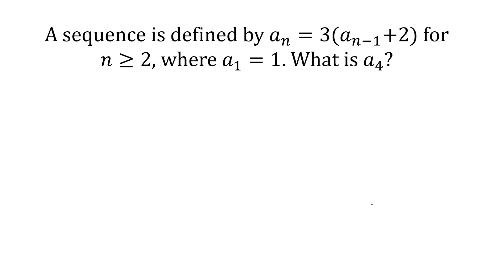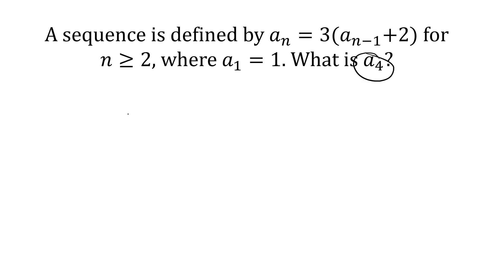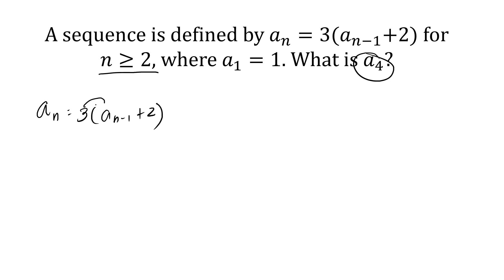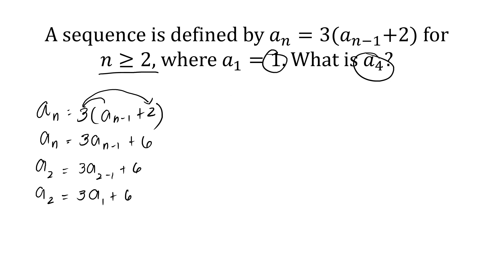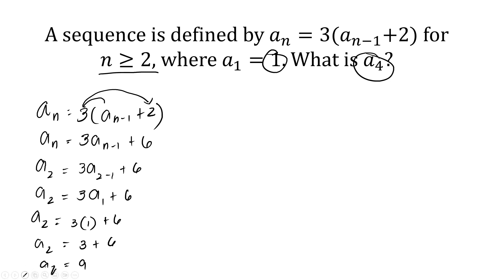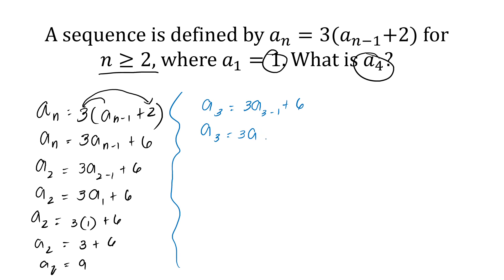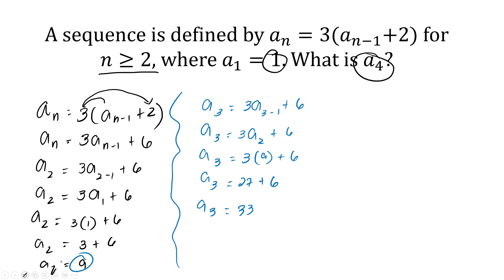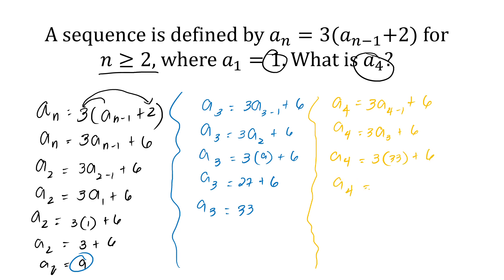MATHEMATICS OLYMPIAD | Can you solve this mentally? | Problems on Sequence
Can you solve this problem without pen and paper?

A sequence is defined by 𝑎_𝑛=3〖(𝑎〗_(𝑛−1)+2) for
𝑛≥2, where 𝑎_1=1. What is 𝑎_4?